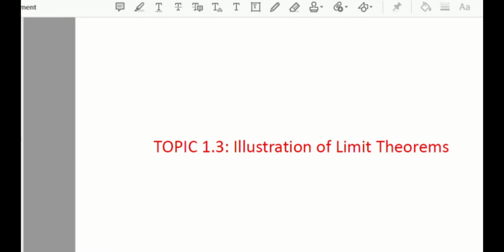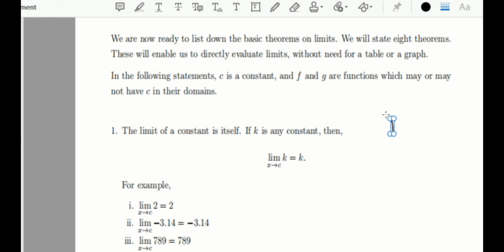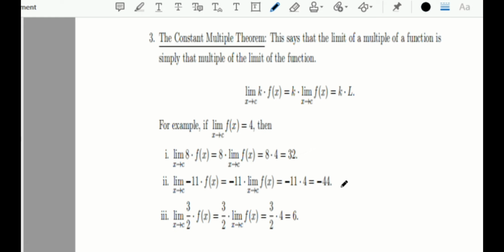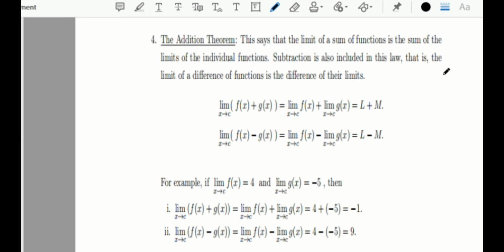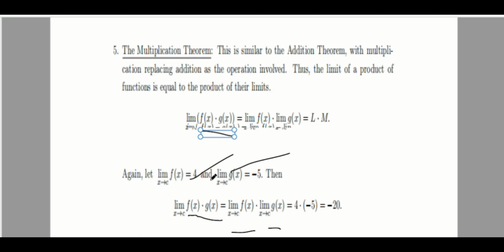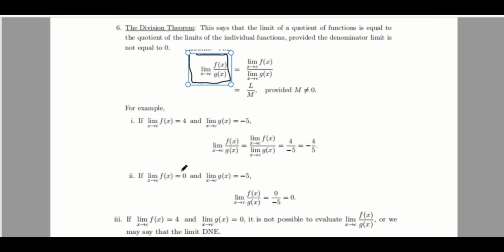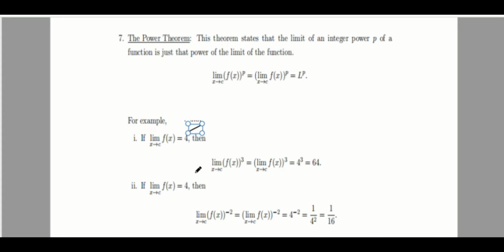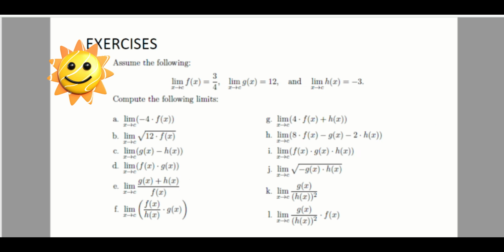Limit Theorems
Old video